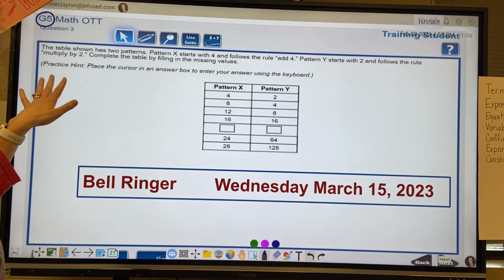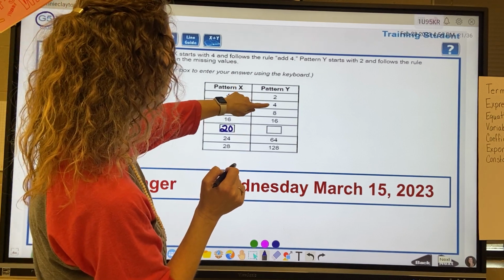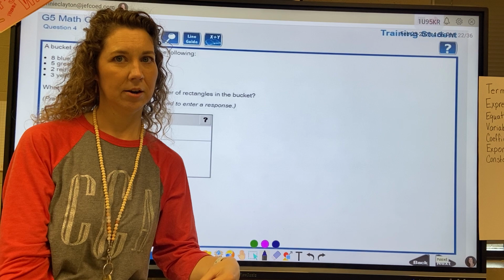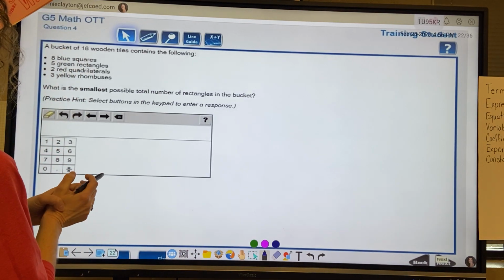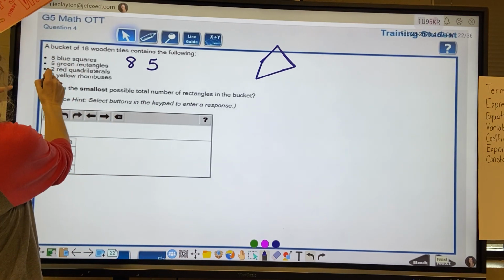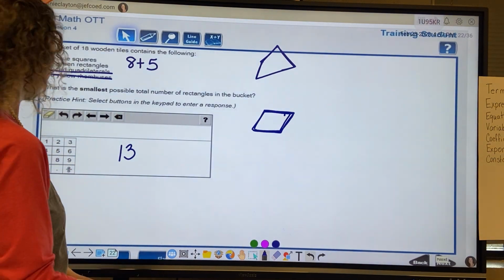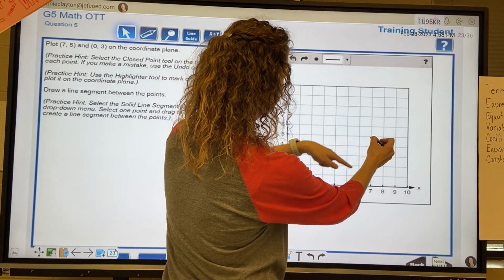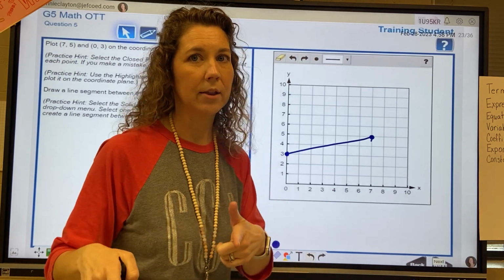March 15 Bell Ringer